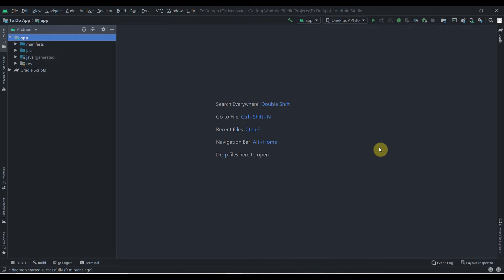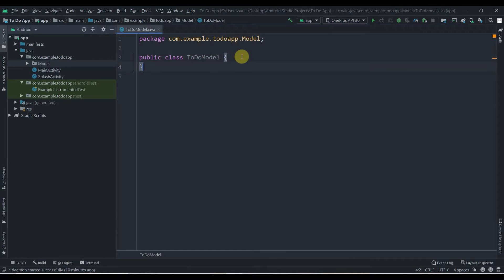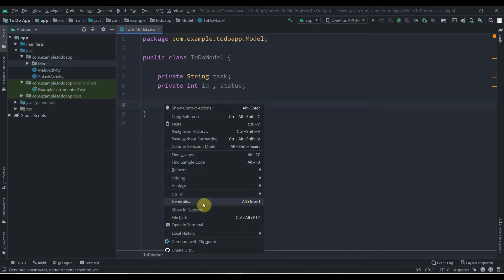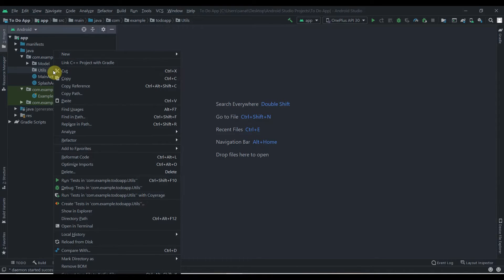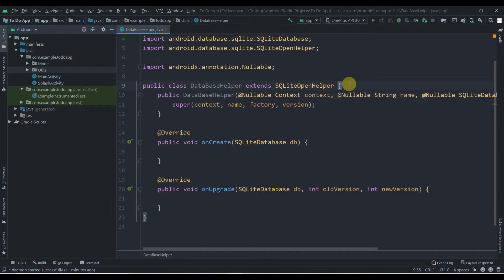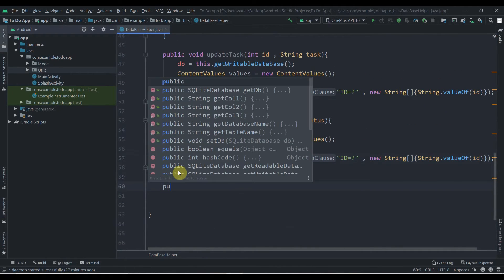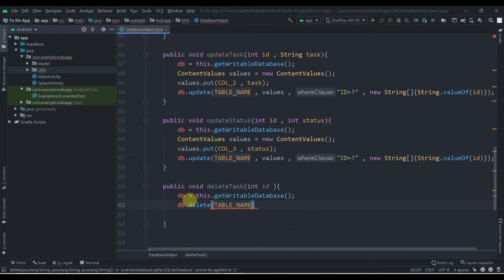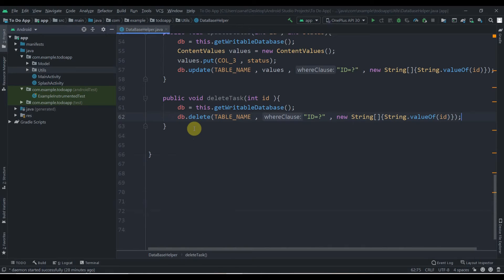Part 2 : To Do List App Using SQLiteDatabase (Android Studio 2020)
This is 2nd part of the To-Do App Tutorial.
In this video, we will create and implement the Model class and DataBaseHelper class.